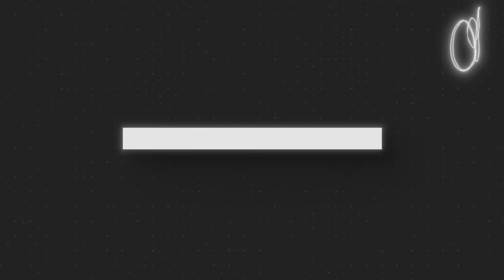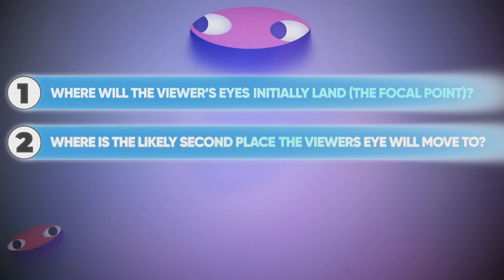🔸 Master ADVANCED Hierarchy In Under 7 Minutes! (Important)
These are some of the most powerful techniques that designers can use when it comes to visual hierarchy, but also which many people forget or don't use properly.
As one of the fundamental graphic design principles, visual hierarchy is crucial for creating designs that are easy to understand and yet also visually appealing. By using hierarchy, you can guide the viewer's eye through your designs with ease, highlighting the most important elements and creating a clear visual path for the viewer to follow.

One of the most effective visual hierarchy techniques is to use size. By making elements stand out visually, you can create a clear hierarchy that guides the viewer's eye through the design. For example, using bold and large text for the headline and a smaller font for the body copy can create a clear contrast and emphasise the headline.
Another effective technique for creating visual hierarchy is to use colour. By using a consistent colour scheme throughout the design and emphasising certain elements with bold or bright colours, you can create a clear hierarchy that guides the viewer's eye.
In addition to these visual hierarchy techniques, layout and composition play an essential role in creating a clear hierarchy. By arranging elements in a way that guides the viewer's eye through the design, you can create a clear hierarchy and ensure that the most important elements are emphasised.
To use hierarchy effectively, it's essential to start by identifying the primary message or purpose of your design. We also make use of the '3 flow rule' alongside our hierarchy techniques.

Throughout the video, we will provide examples of how to use hierarchy in different types of designs, from posters and flyers to websites and social media graphics. We will also demonstrate how to use layout and composition to create a clear hierarchy and guide the viewer's eye through the design.

Satori Graphics®

📸 Here's My Instagram!